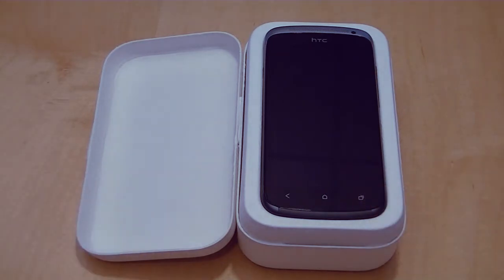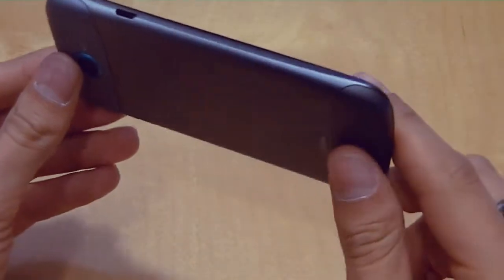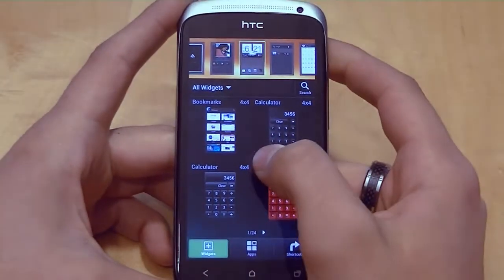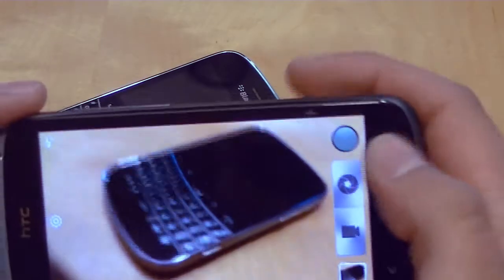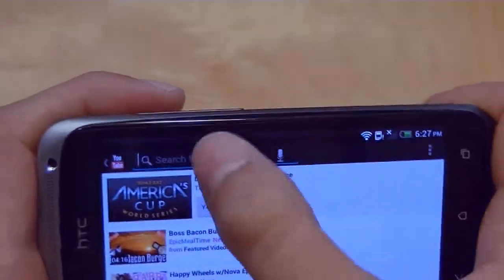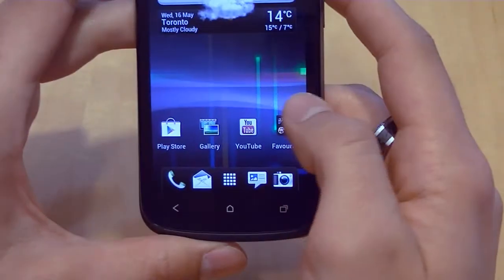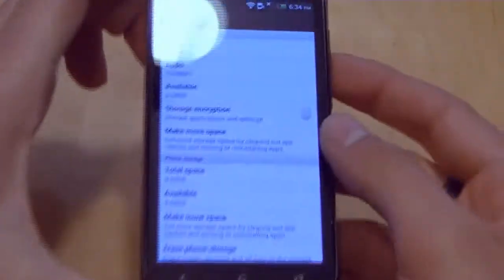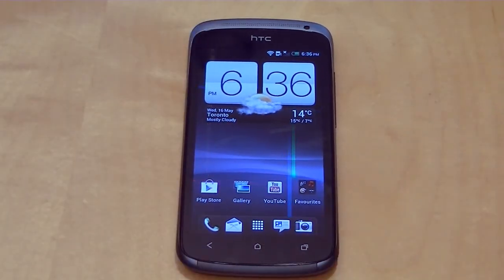HTC One S (Telus, Bell, T-Mobile) - Review & Small Things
The S stands for Sammich! We cover the different versions of this device, startup time, a software and hardware run-through, audio/video test, browser test, YouTube test and in the end, a list of small things that you may or may not have known about.

Running Google Android 4.0.3 with HTC SenseUI 4.0, an 8MP camera with autofocus & LED flash (1080p video), a 1.5GHz dual-core Snapdragon CPU, 1GB of RAM and 16GB of internal memory, this middle child is gonna shake-up the "One" family.